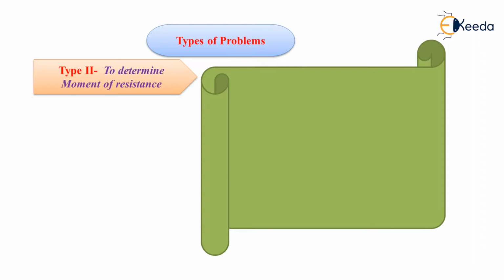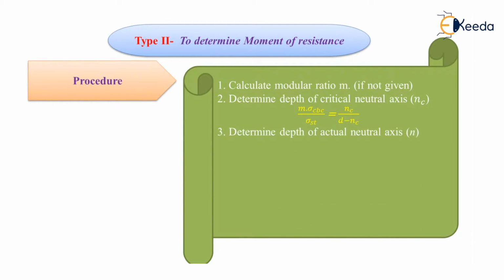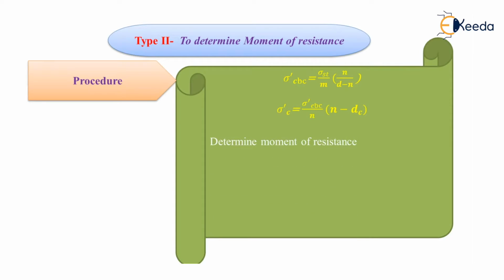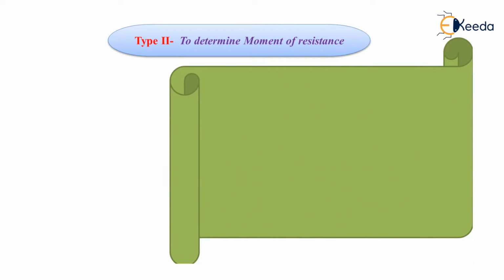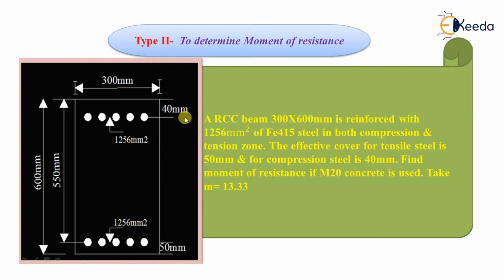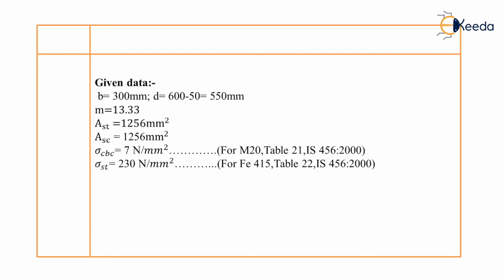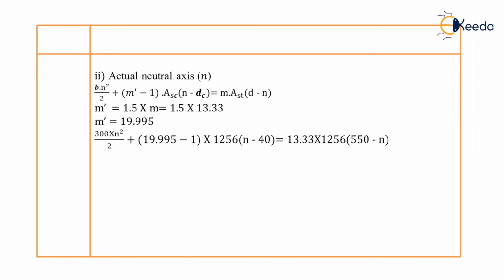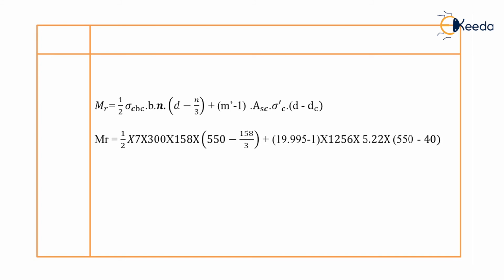Analysis of Doubly Reinforced Beams by WSM 3 - Theory of Reinforced Concrete Structures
Subject - Theory of Reinforced Concrete Structures

Video Name - Analysis of Doubly Reinforced Beams by WSM 3

Chapter - Working Stress Method

Faculty - Prof. Mohammad Afifuddin

Happy Learning!